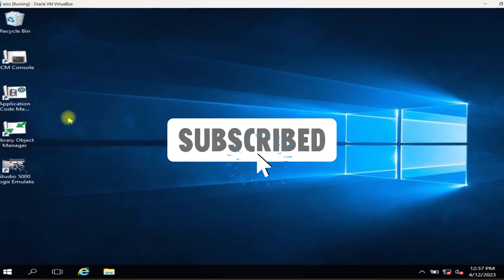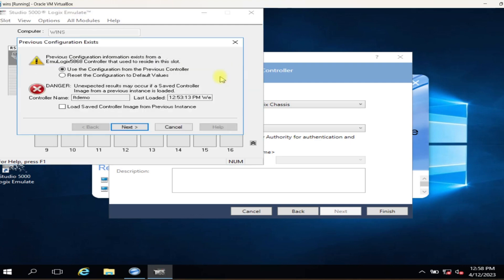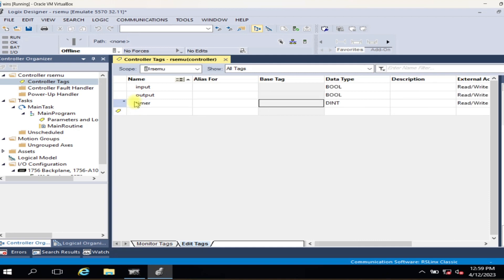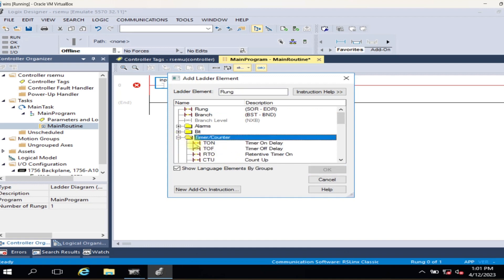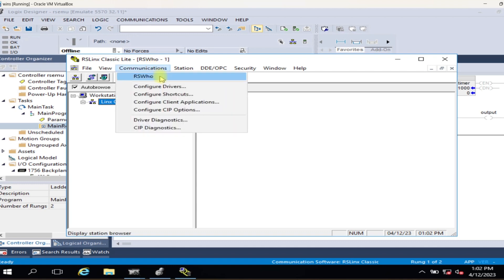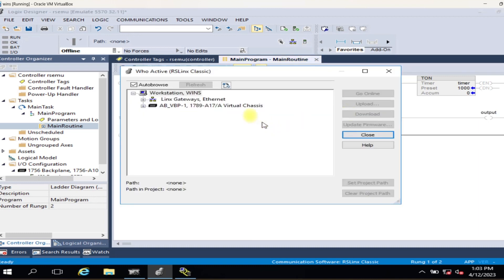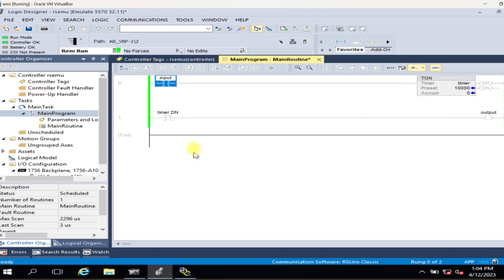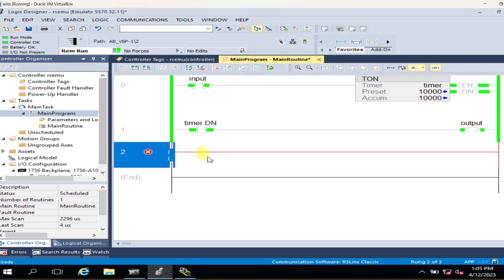How To Emulate Rslogix 5000 Controller Using Studio 5000 Logix Emulate